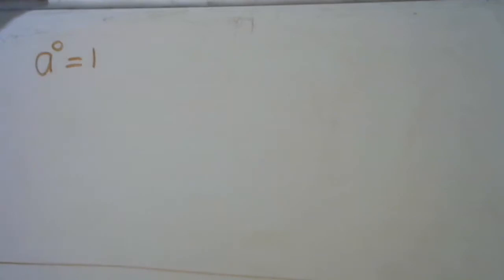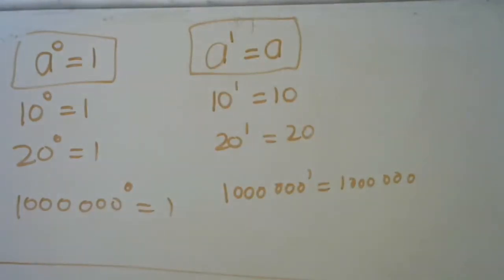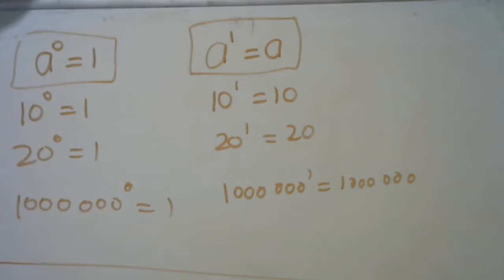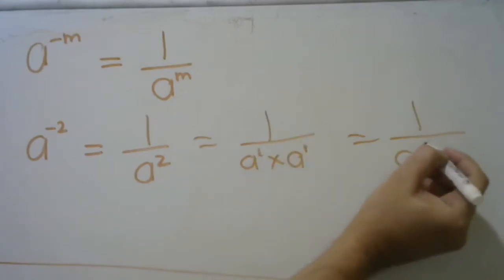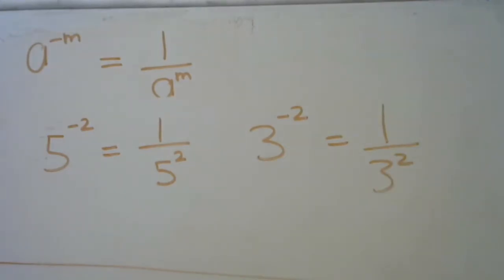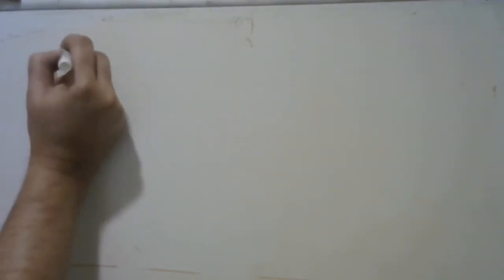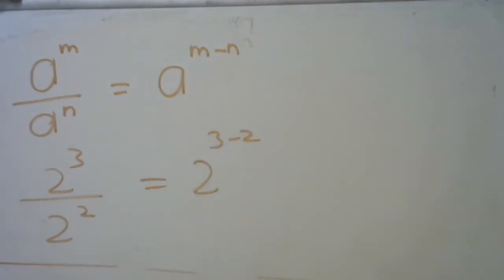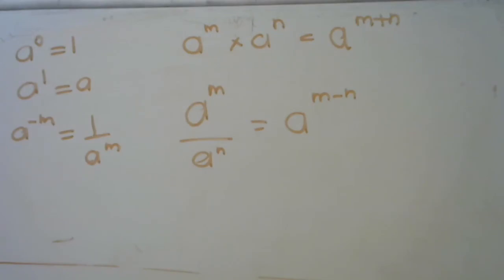Indices rules in mathematics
Video shows the fundamental rules used in mathematics regarding indices